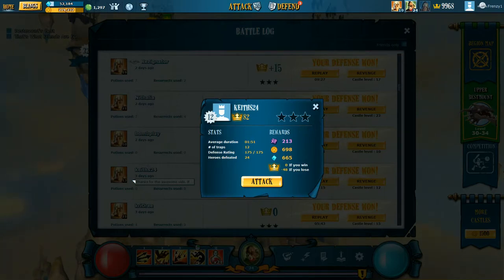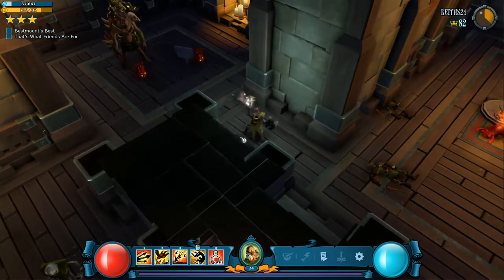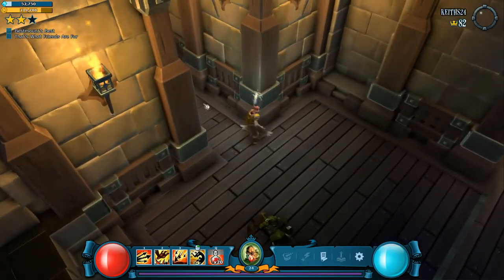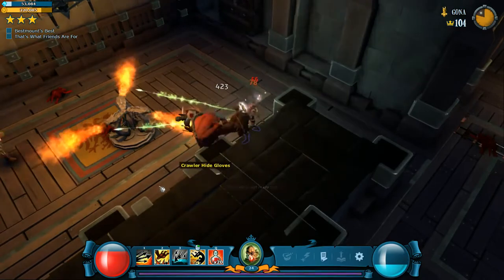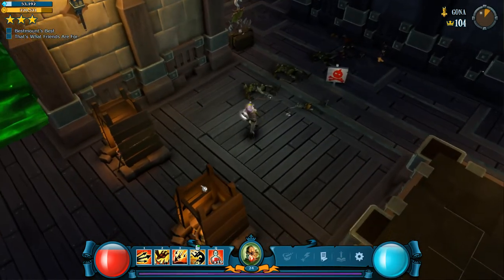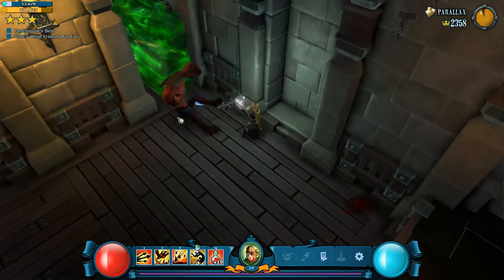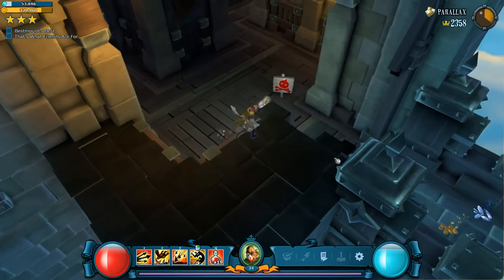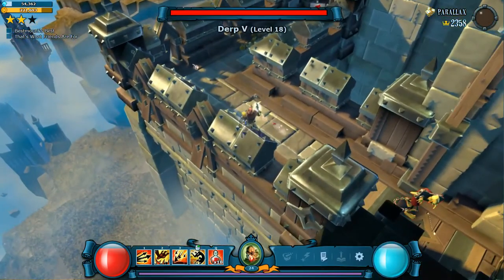The Mighty Quest for Epic Loot - Castle Advice for Viewers Episode 2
Castles done in this video:
Keiths24
Gona
Parallax